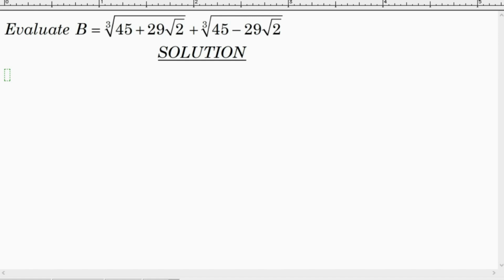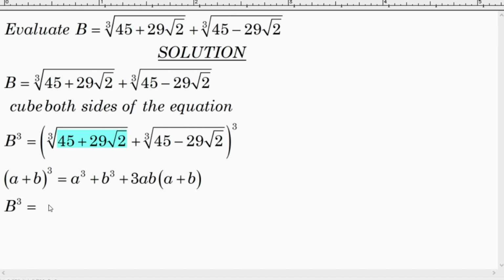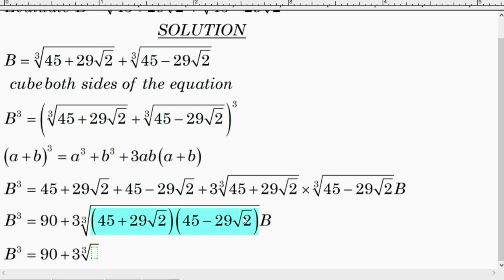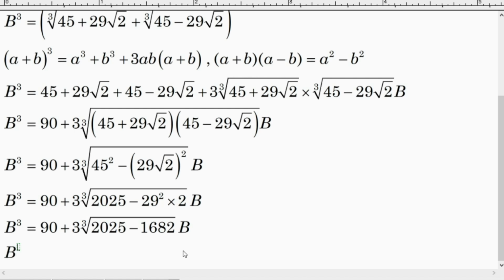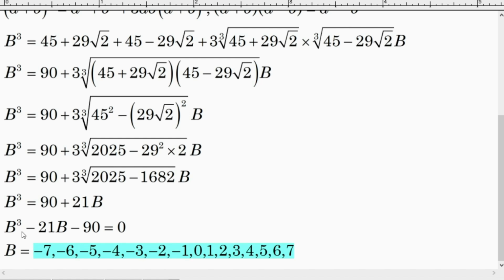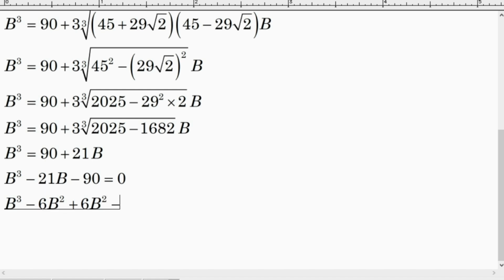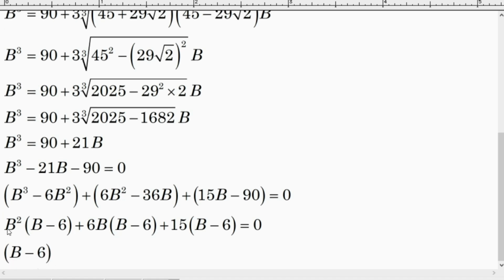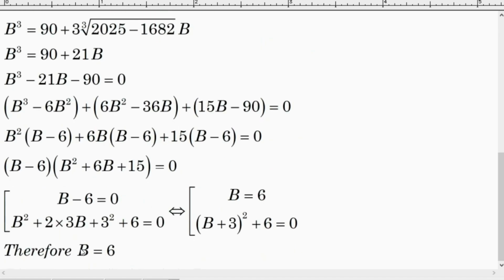can you solve this equation?